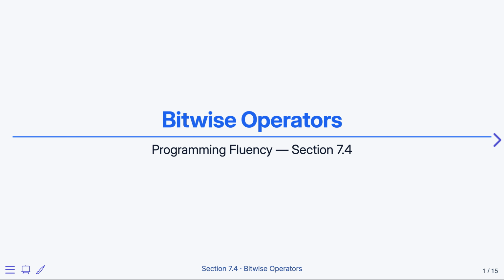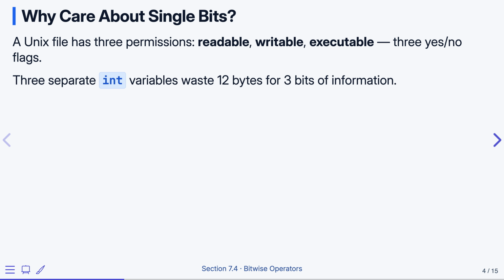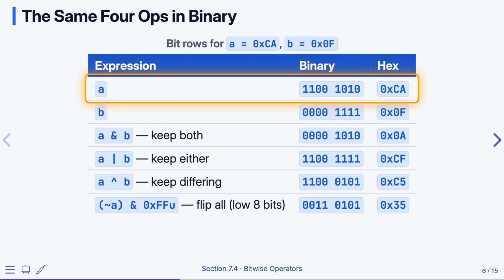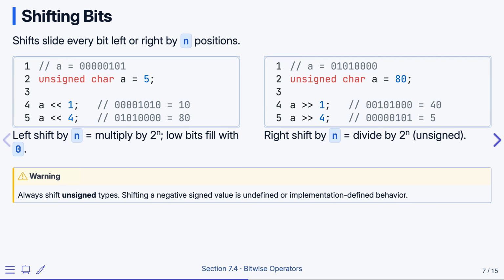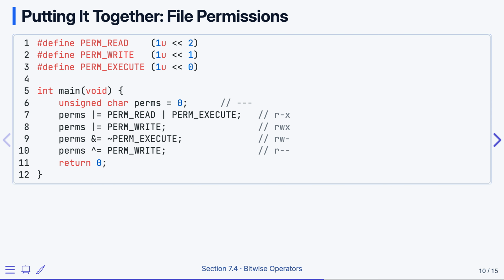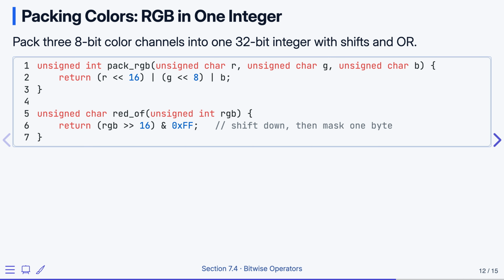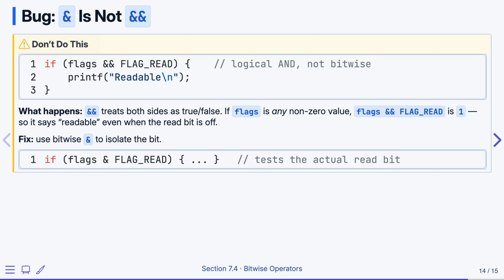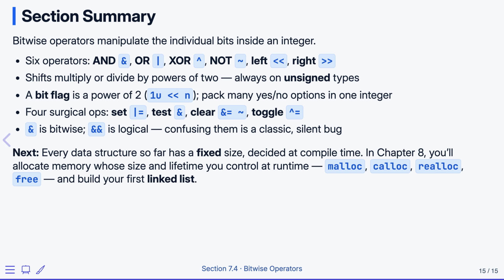7.4 Bitwise Operators — Programming Fluency in C | Previous Version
Every integer you've worked with — every int, every char, every unsigned — is stored as a sequence of bits: zeros and ones. When you write int x = 42;, the computer stores the binary pattern 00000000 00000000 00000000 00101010. You've been treating integers as numbers, using arithmetic operators like +, -,, /. But sometimes you need to work with the individual bits themselves. Why would you care about individual bits? Consider a file's permissions on a Unix system: readable, writable, executable. That's three yes/no flags. You could use three separate int variables — but that wastes 12 bytes for 3 bits of information. Instead, Unix packs all three flags into a single integer, using one bit per permission. Bit 0 means executable, bit 1 means writable, bit 2 means readable. The value 5 (101 in binary) means readable and executable but not writable. To check if a file is writable, you examine bit 1. To add write permission, you set bit 1 to 1. To remove it, you set bit 1 to 0.

What you'll learn:
• Learn the six bitwise operators
• Understand how they transform bit patterns
• Use them to implement bit flags for compact boolean storage
• Apply common patterns for setting, clearing, testing, toggling individual bits